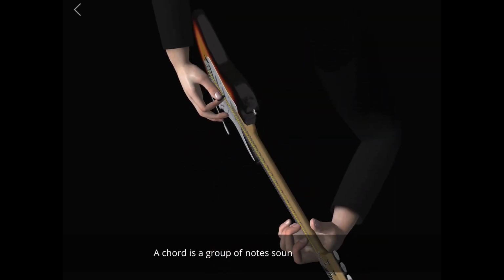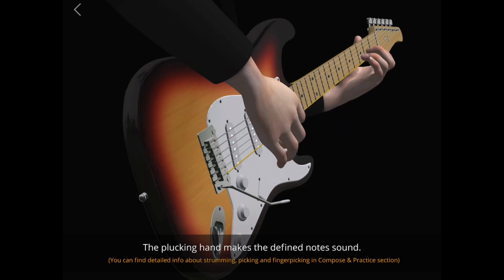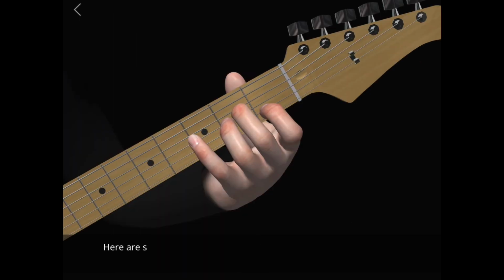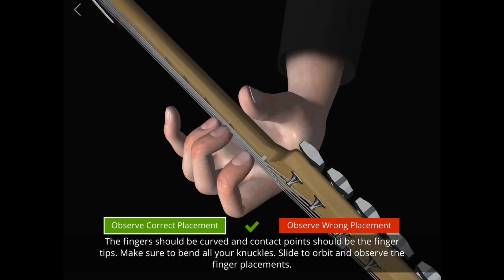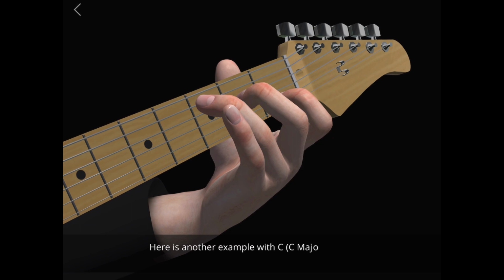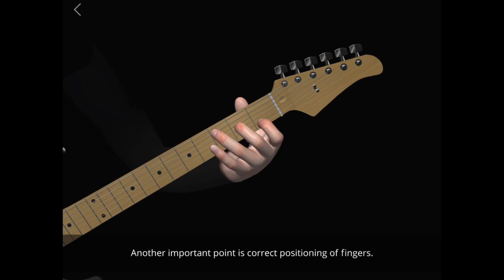Guitar 3D Studio - ASTONISHING - guitar education software - METAL ROCK ACOUSTIC - games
Guitar App IPad
Heavy Metal
Electric Acoustic
Fingerstyle
I own the lifetime version
It’s off the chart cool
For helping you arrange
And save your own songs
See any camera angle
With chord diagrams
Lessons
I have not even
Tested 25% of this app
Sound is so good
Graphics rock
On iPad can video screen record
While you create a song
Which is fantastic
There are so many uses
That are way beyond
Mainstream ideas
Way ahead of the pack
I will have to upload
A song I create asap
See so many ways
A guitar instructor
Could use this app
To teach student
Song writing
I now understand
Metal guitar picking
A lot better